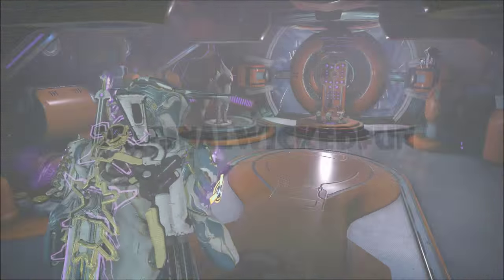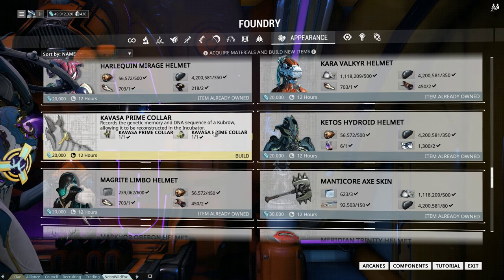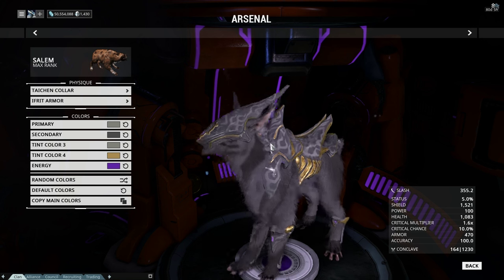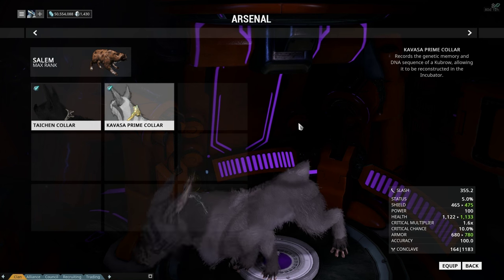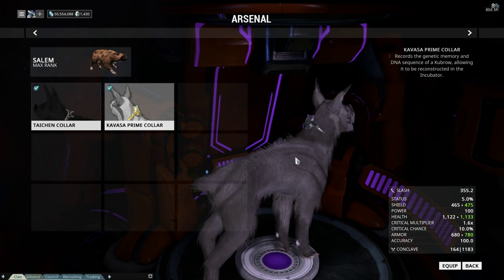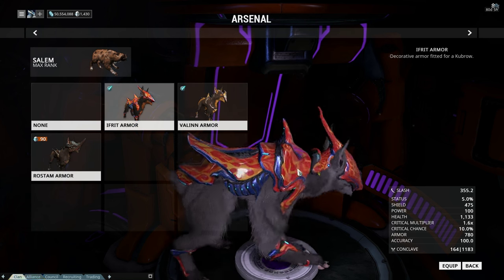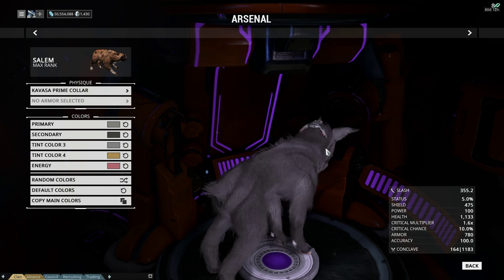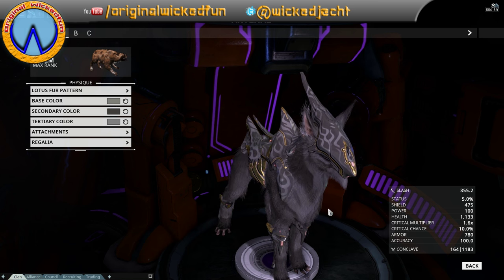Warframe - Kavasa Kubrow Prime Collar (sigh)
Added in U17.6 and originally dropped:

Kavasa Kubrow Prime Collar BP  T4MD
Kavasa Kubrow Prime Collar Buckle T4 ext
Kavasa Kubrow Prime Collar Band  T4 Sab

This thing is by far the worst prime added to the game, it adds 10 shields, 15 health and after a fix now adds 100 armor.

It is worth it IF you use kubrow all the time but there are not many people who do that making the desirability of this very small.